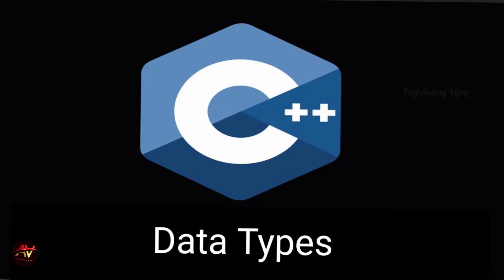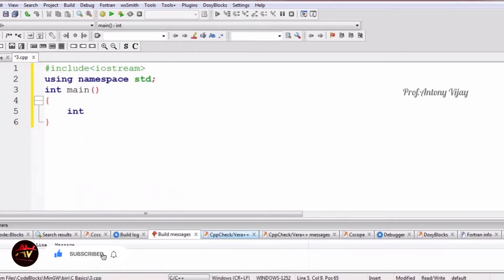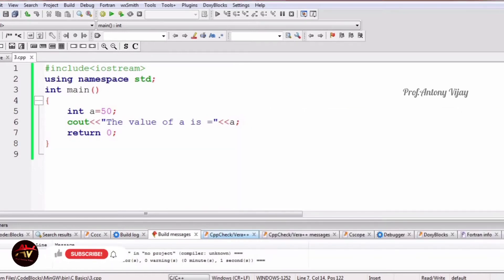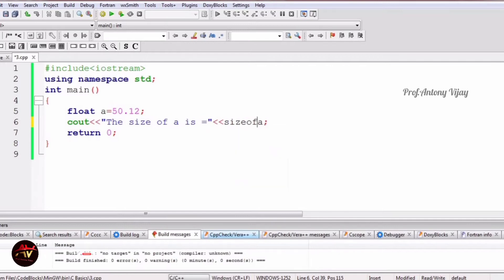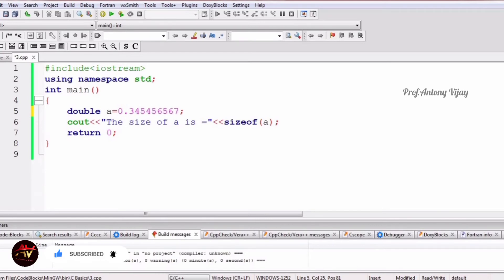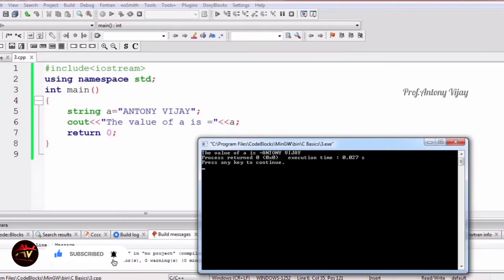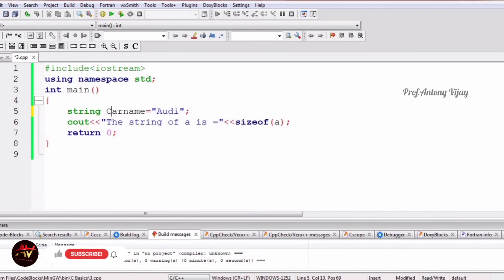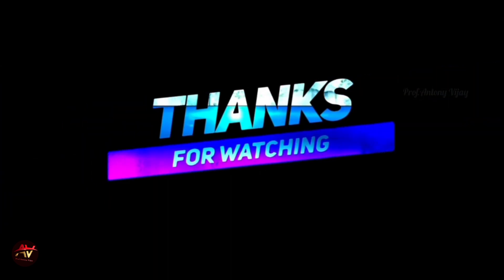Data types & Variables in C++ Programming( ENG) |Prof. Antony Vijay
In this video I have explained about the various datatypes such as int, char, double, float, long, short and rules of using variables in an easiest Manner. All of you enjoy watching and Keep Learning..

00:10   Introduction about Datatypes
01:07    Various Datatypes
02:31     Integer Datatype
05:31      sizeof Integer
08:16       Float Datatype
09:20       Double Datatype
10:15       Char Datatype
11:36       Rules of using Variables